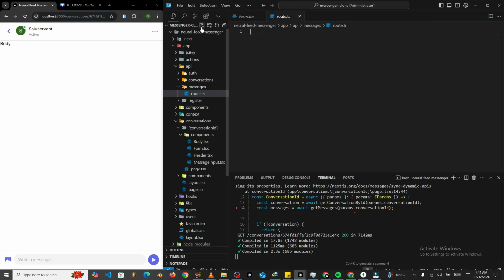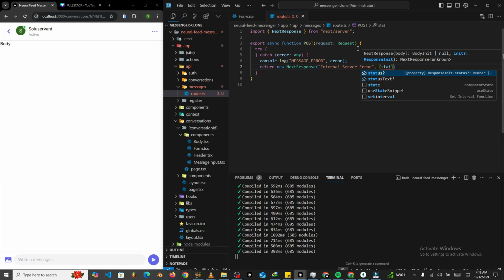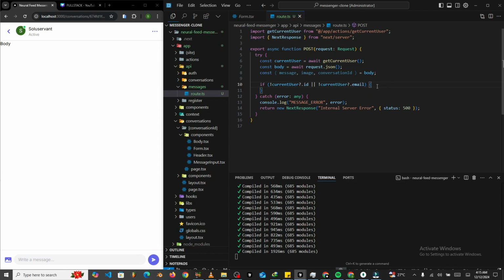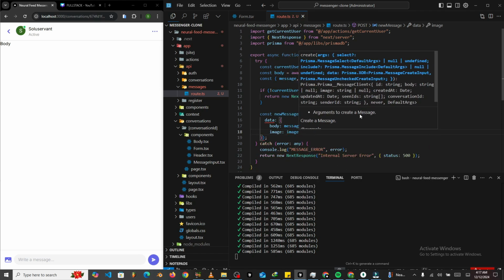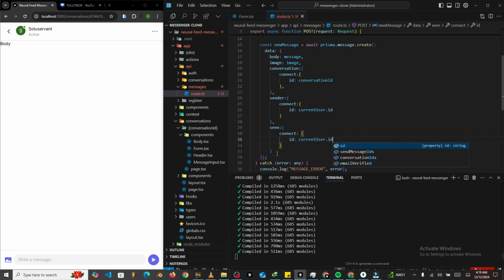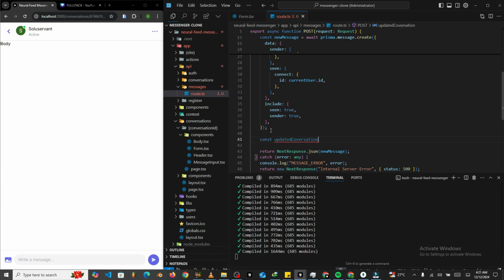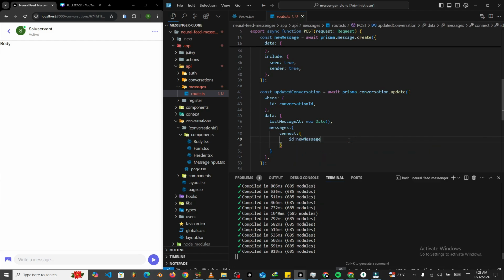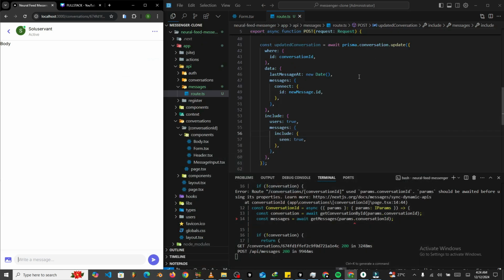Build & Deploy A Realtime FullStack Messenger Clone With NextJS 15 | #16 Messages UI Design (PART 3)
In this part of the video series, we quickly setup the API route & Functionality that allows us to create and send messages.